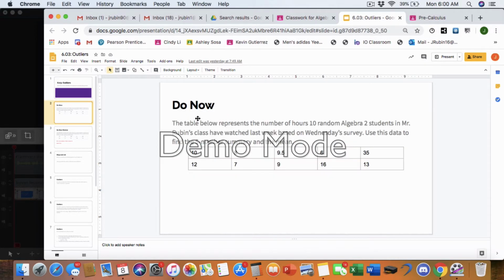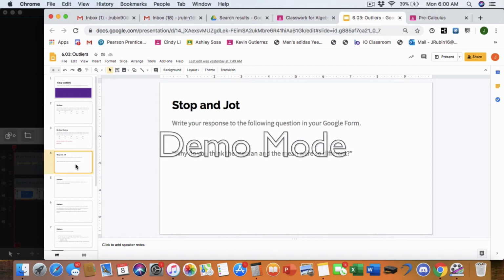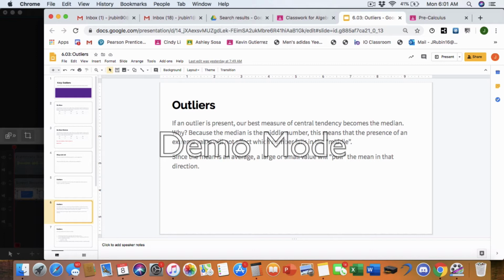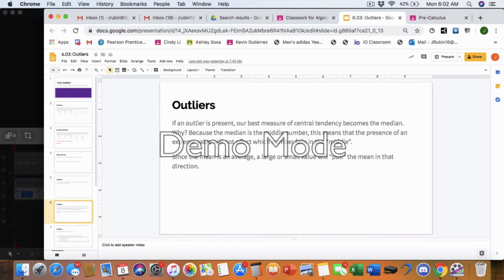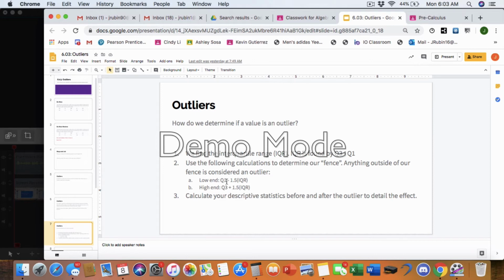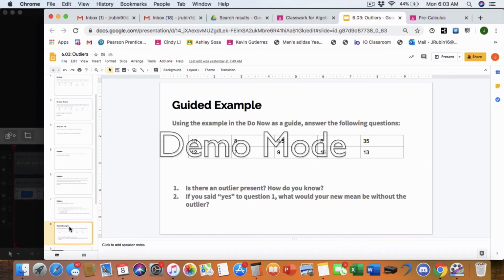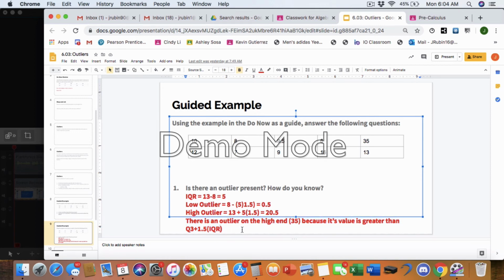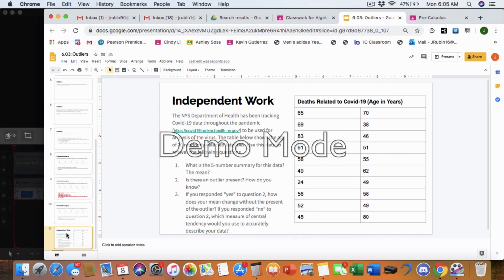6.03: Outliers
Aim: How do we identify and represent extreme data points?